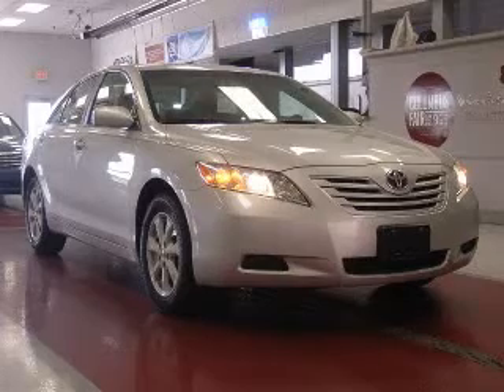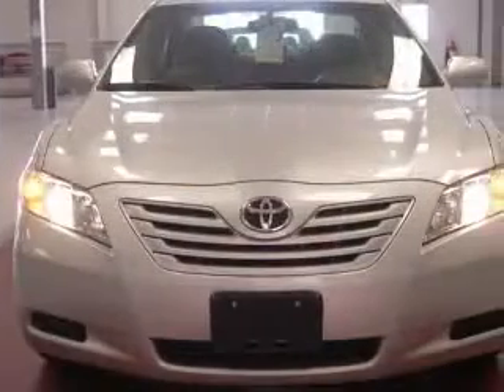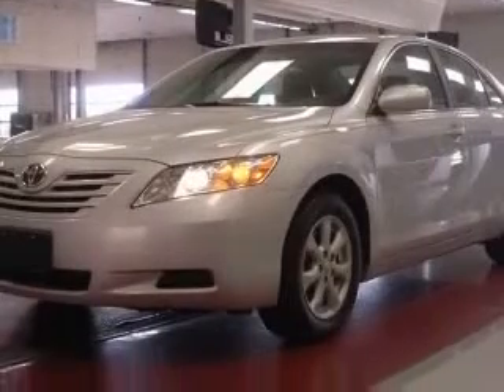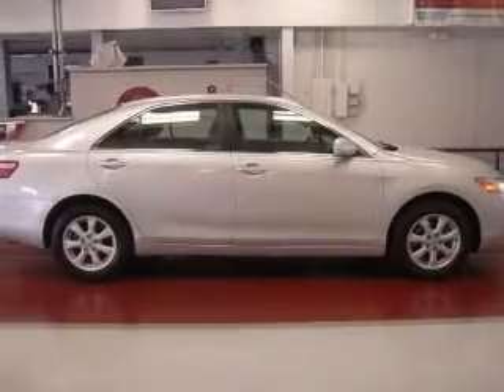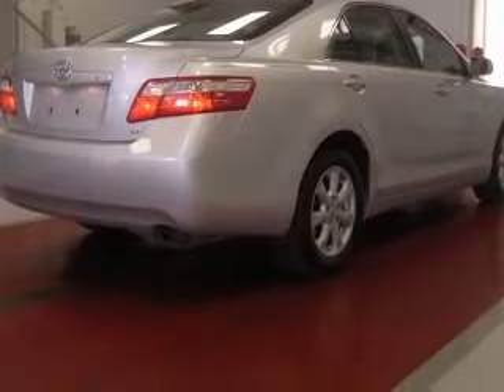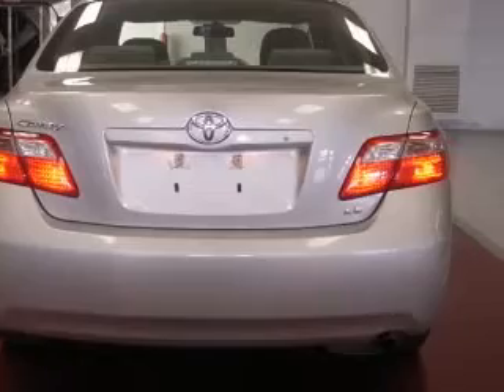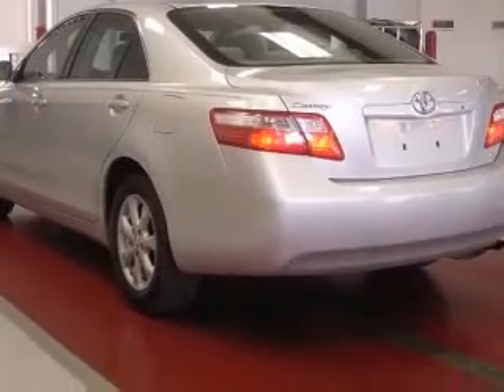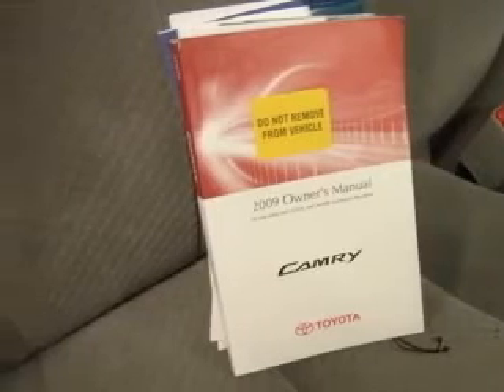2009 Toyota Camry Miracle Motor Mart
2009 Toyota Camry LE
Engine: 2.4L 4 cyls
Trans: Automatic 5-Speed
Color: Classic Silver Metallic
Mileage: 53,236